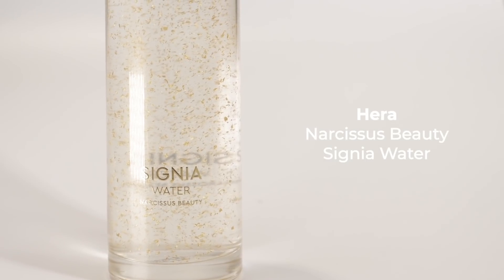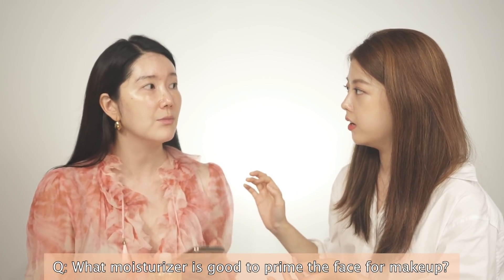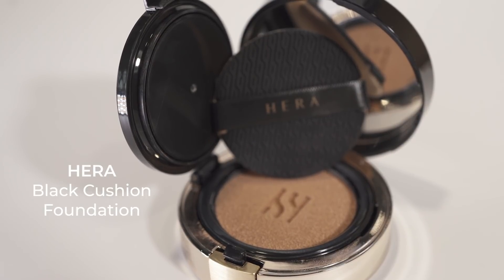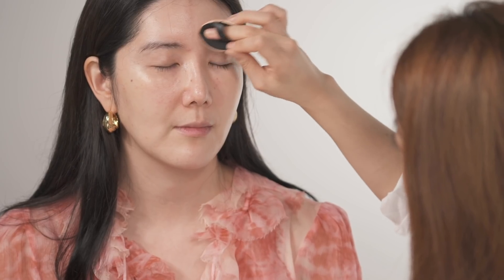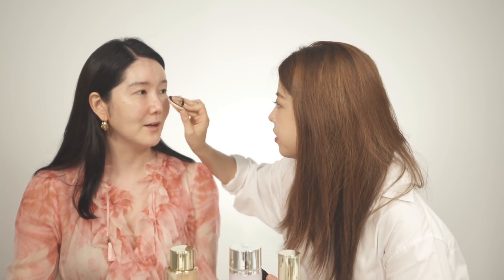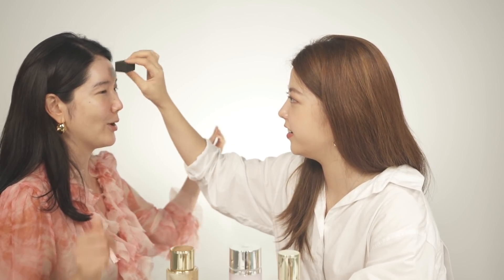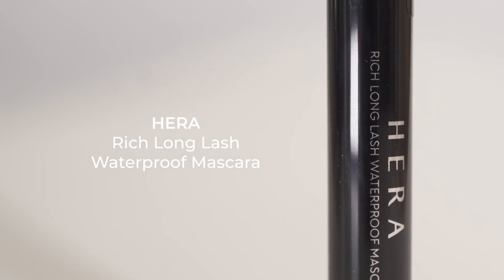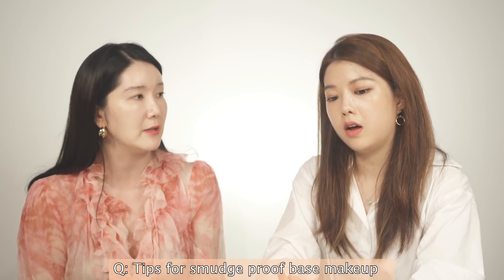Glowy & Fresh Makeup Tricks by AmorePacific Makeup Artist!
Eunicorns! Jane, Amorepacific’s Makeup Artist is back to share how you portray that
perfect glow skin! Thank you guys for leaving your questions on Instagram for us to answer:)
I personally really loved the Black Cushion & Lipstick, def something I'm going to get~!

Follow Jane on her Insta!

❐ FEATURED PRODUCTS ❐

° HERA Glow Lasting Foundation

° HERA Spicy Nude Volume Matte

° HERA Airy Blur Priming Powder

° HERA Rich Long Lash Waterproof Mascara